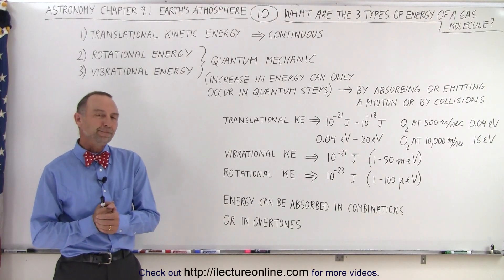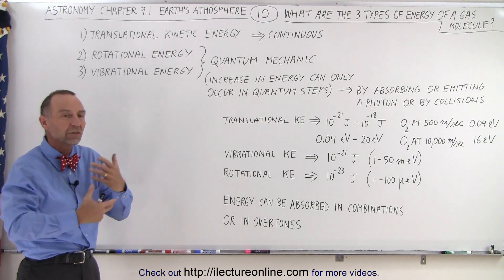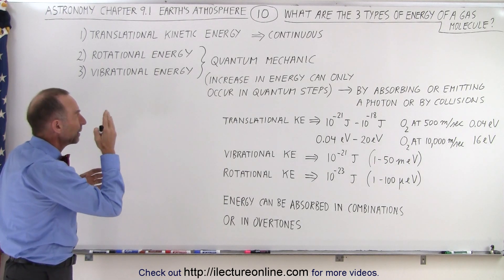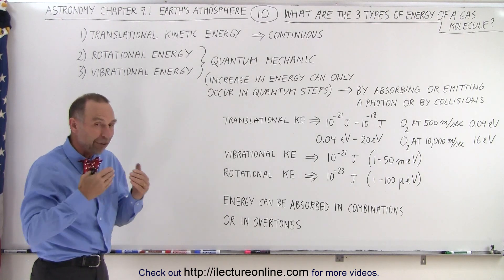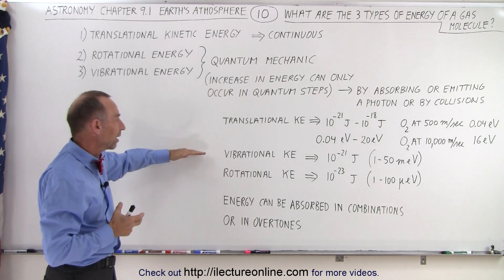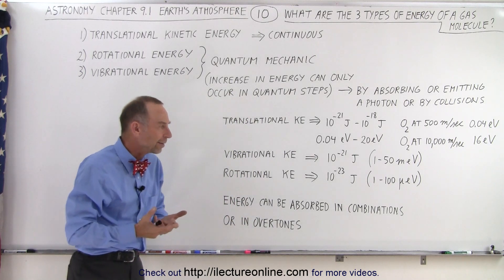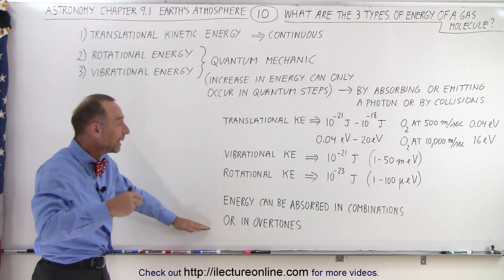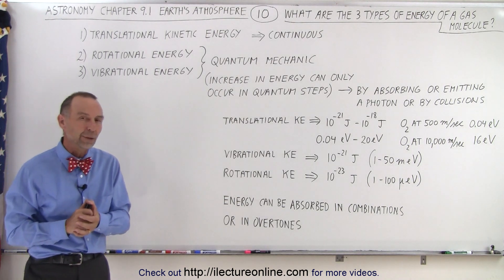Astronomy - Ch. 9.1: Earth's Atmosphere (10 of 61) 3 Types of Energy of a Gas Molecule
In this video I will explain the different ways a gas molecule in Earth's atmosphere can absorb or retain energy. The 3 different ways are 1) translational kinetic (continuous), 2) rotational (quantum mechanic), and 3) vibrational (quantum mechanic) energy.